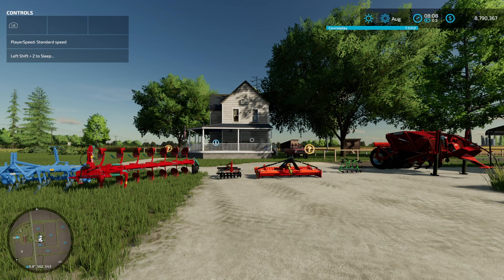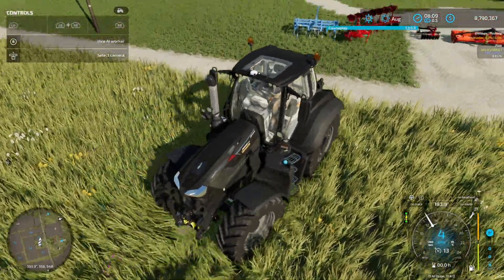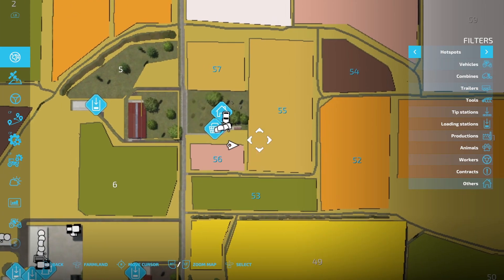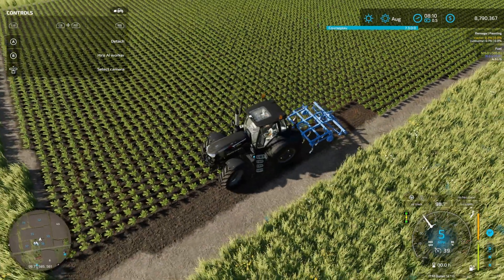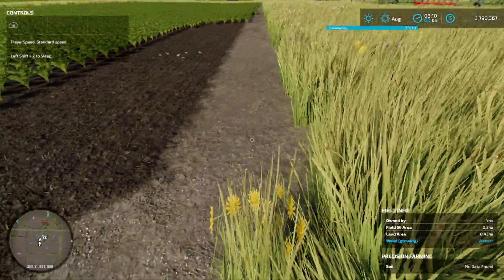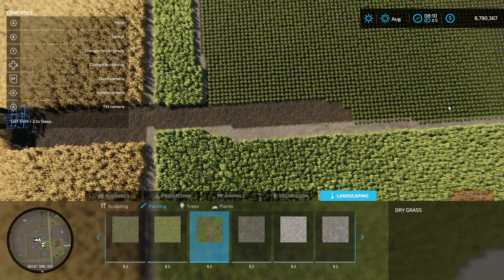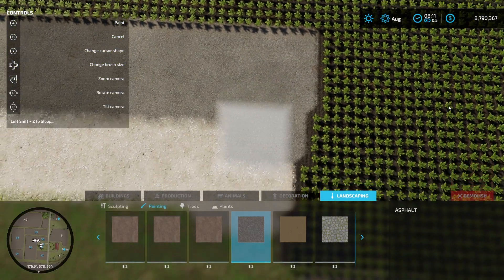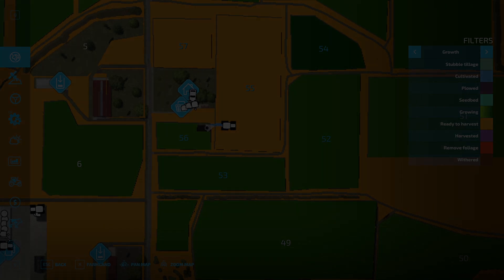Farming Simulator 22 Short - Create!/Edit/Remove Fields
Just a quick tutorial on how to create a field, edit fields or remove fields in game.

Found a great map but would like to make fields bigger, smaller, combined or removed? This quick video is for you!

Really simple method, but only if you know it!